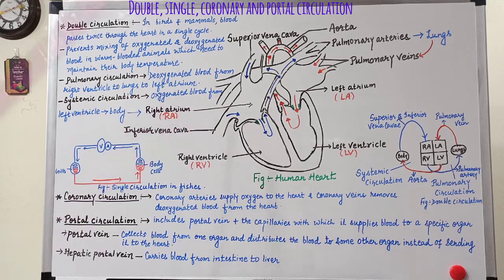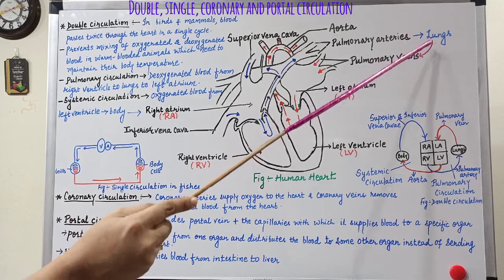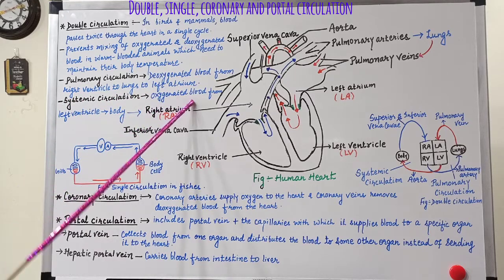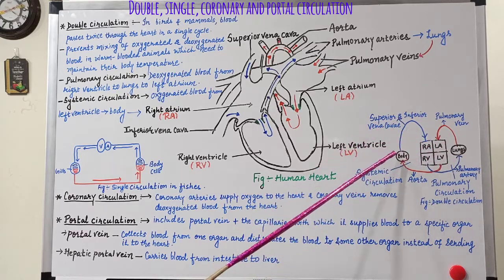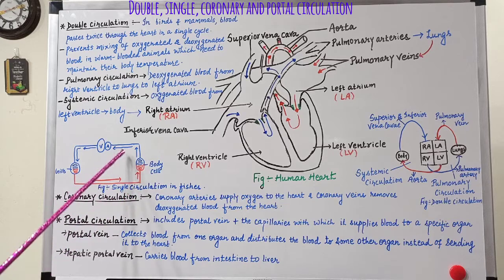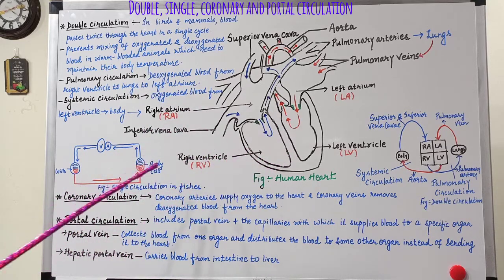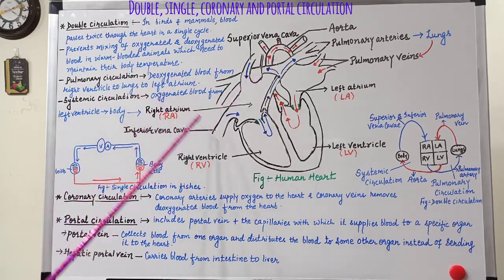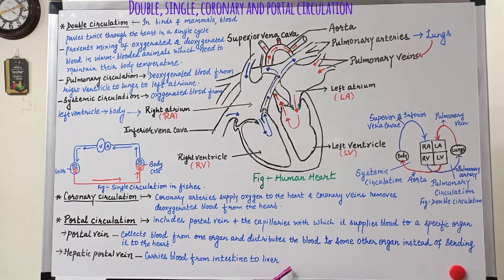Double, single, coronary and portal Circulation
Pulmonary and Systemic circulation, evolution of heart